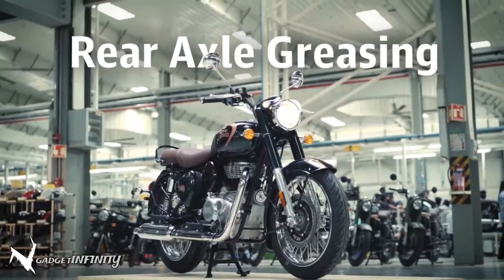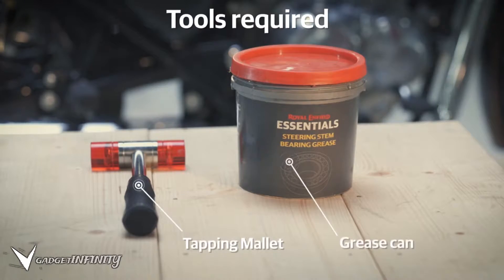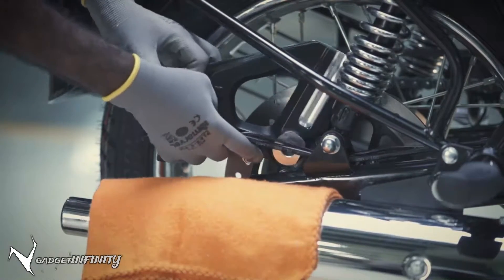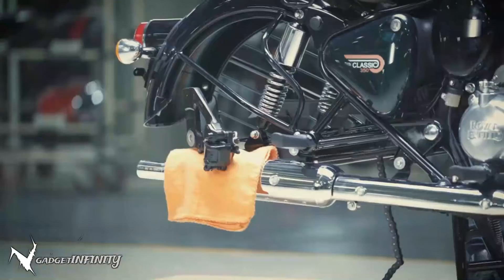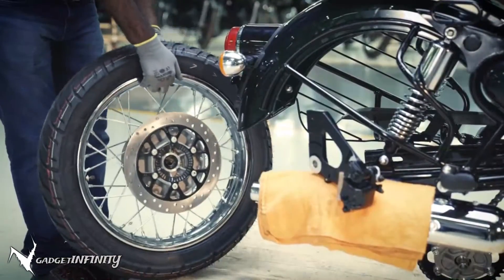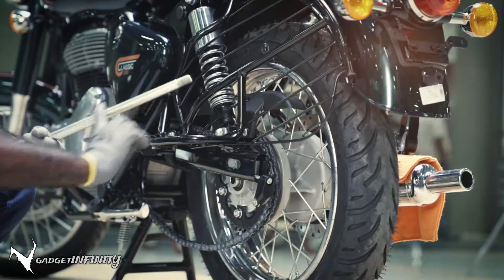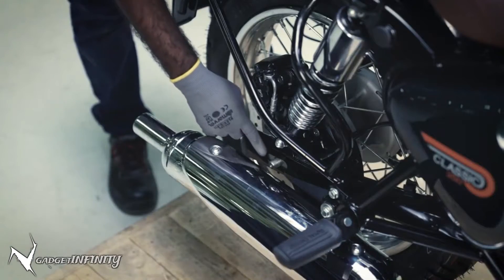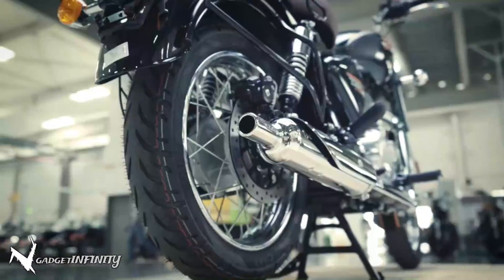How to All New Classic 350 DIY | REAR AXLE GREASING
All New Classic 350 DIY | REAR AXLE GREASING

A well-performing rear wheel is key to enjoy the rides on your All New Classic 350. Here is how to grease the axle of the rear wheel to make that happen.